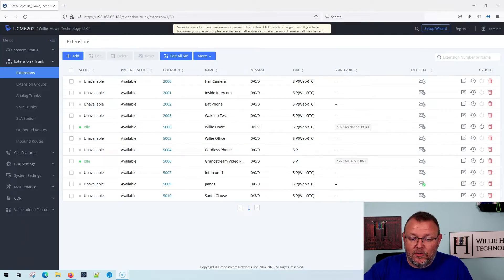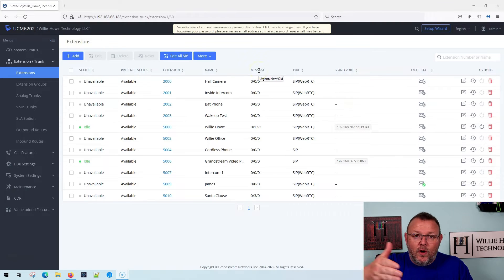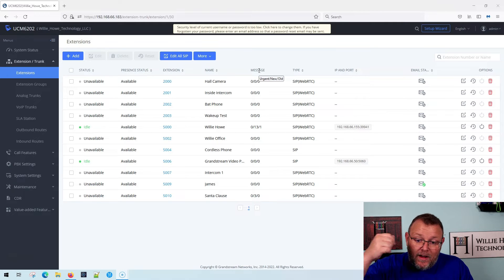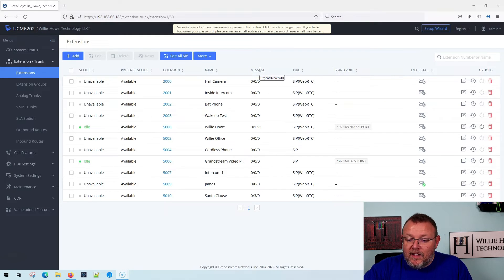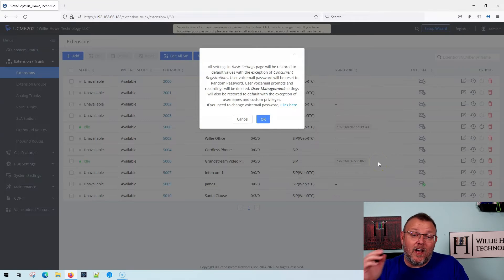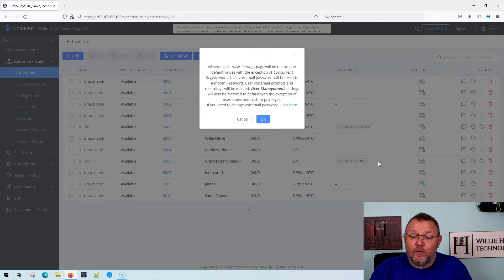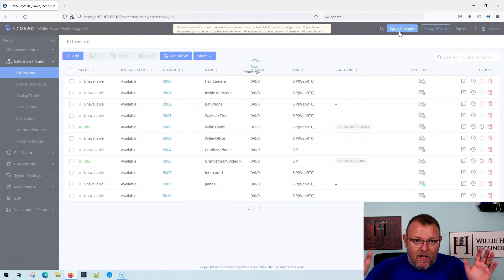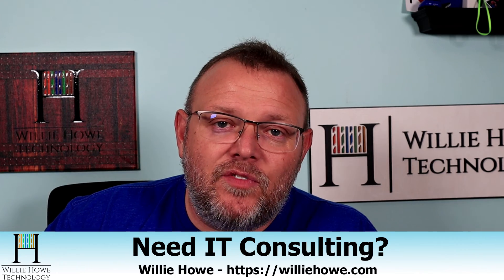Grandstream UCM Extension Reset and Voicemail Indicators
Tool tips are an awesome thing!  We're going to go ahead and talk about how to reset an extension back to factory and what the messaging numbers mean on your extension in a Grandstream UCM.